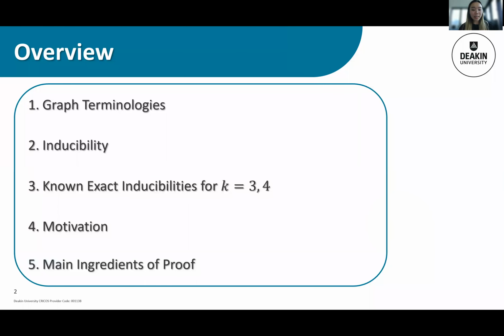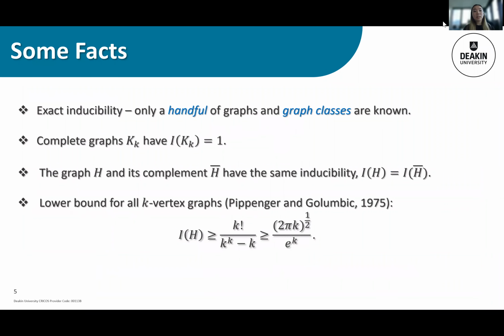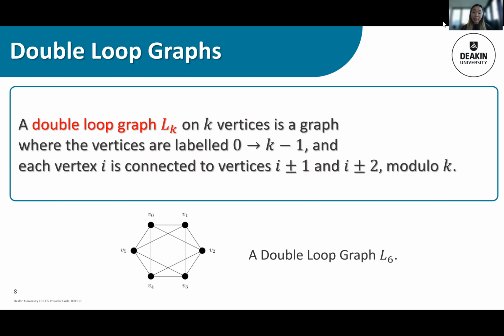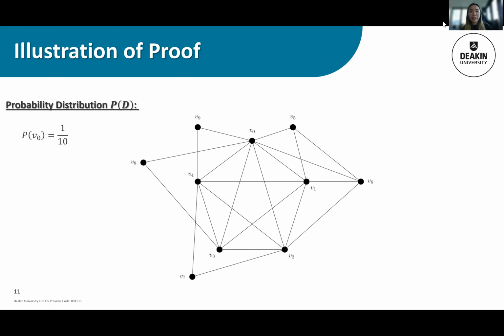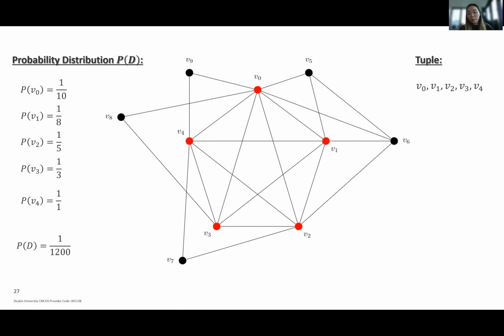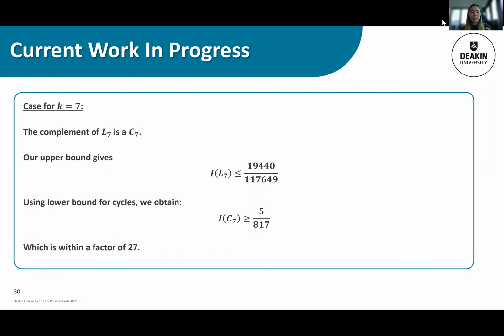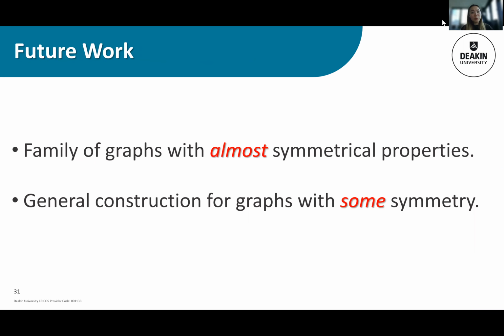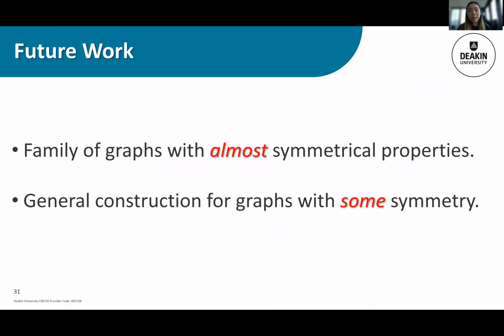Su Yuan Chan, “Bounds on the Inducibility of Double Loop Graphs”